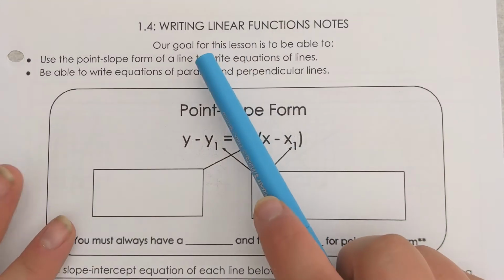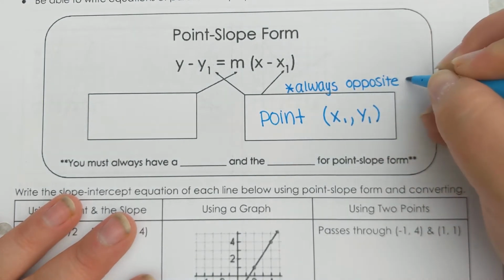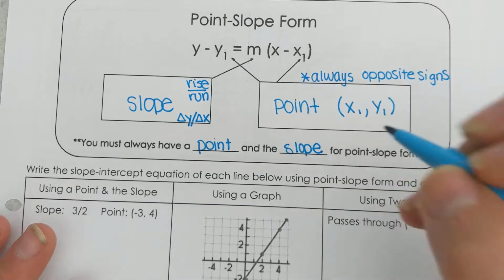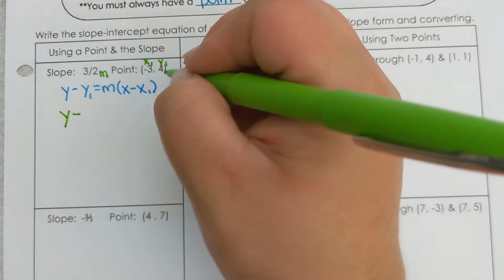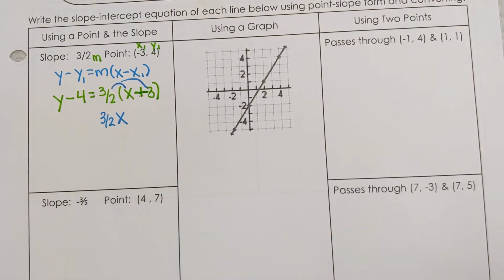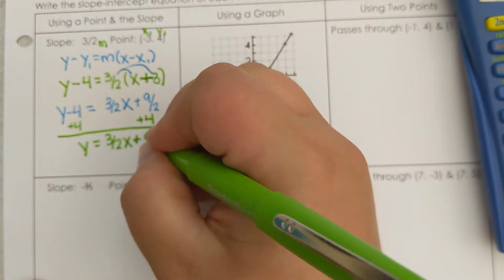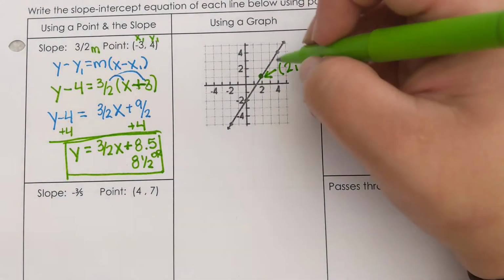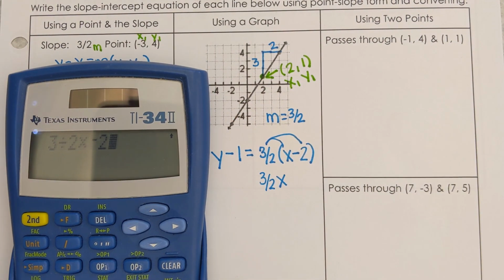1.4 Notes (Front)